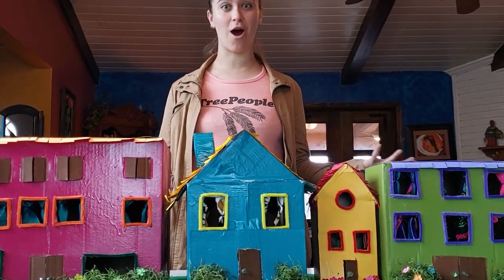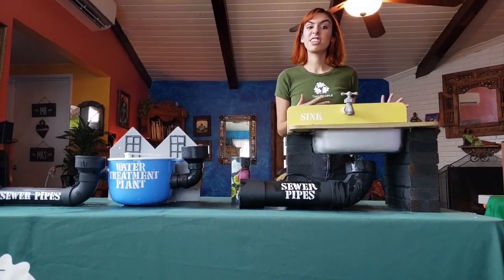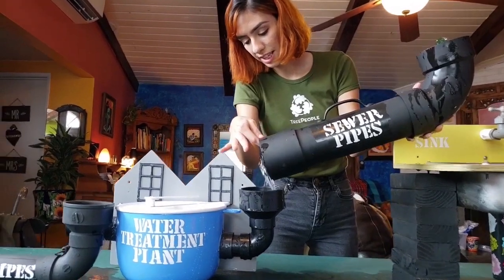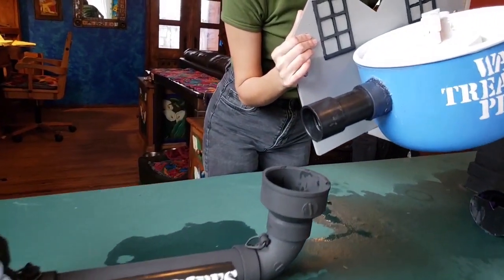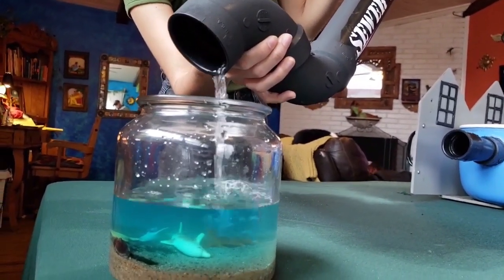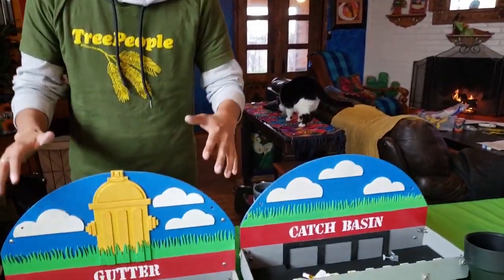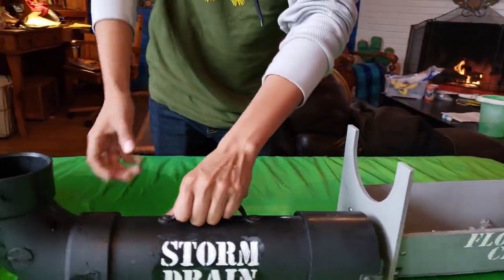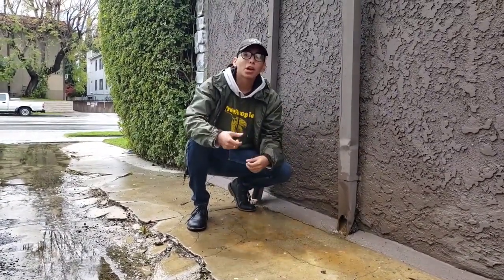Learn At Home - Home Water Audit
Ever wonder the role water plays in your home and community? Watch this video to find out! To learn more about TreePeople's Learn At Home programming,